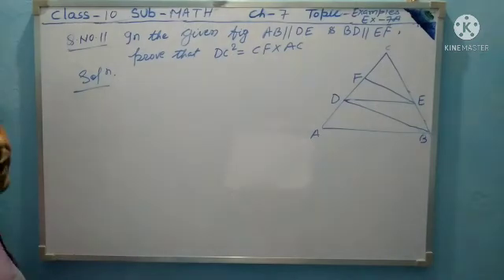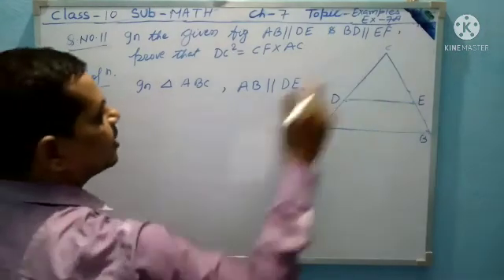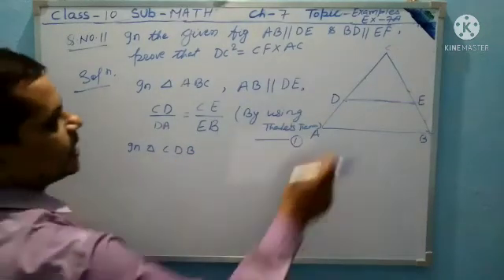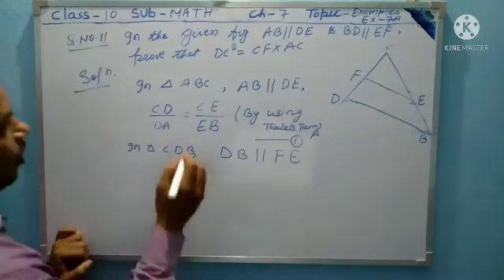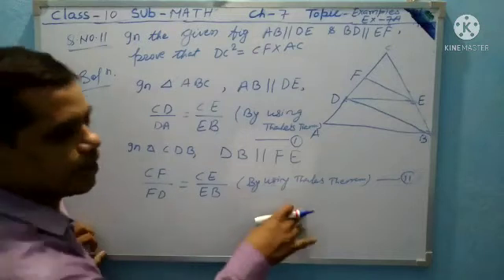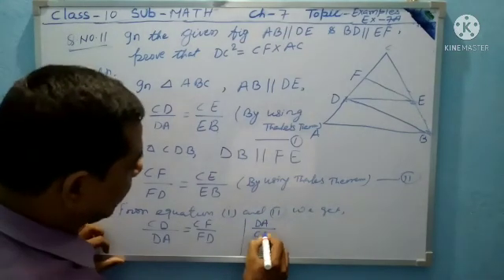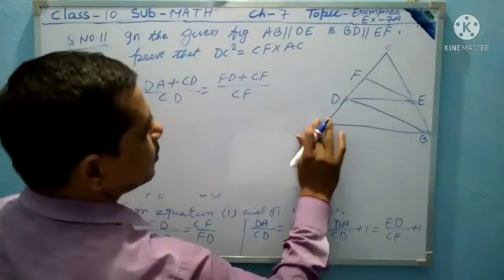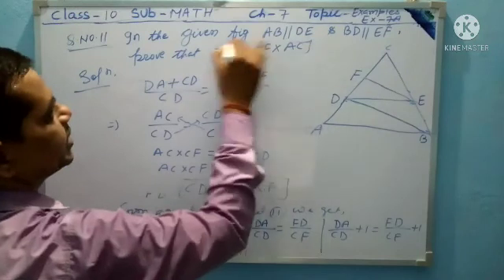Modern English School Class 10,Math, Ch-7,Ex-7A, Examples